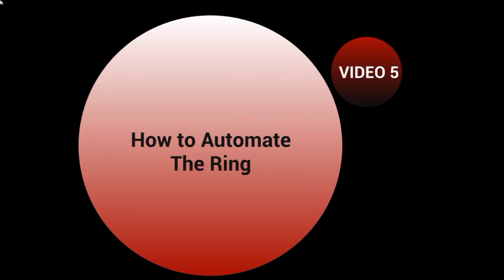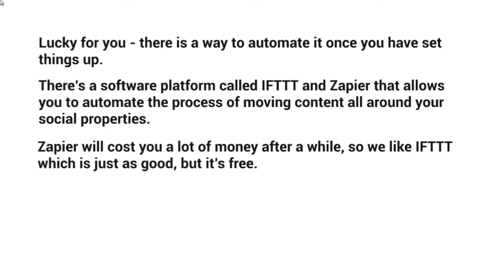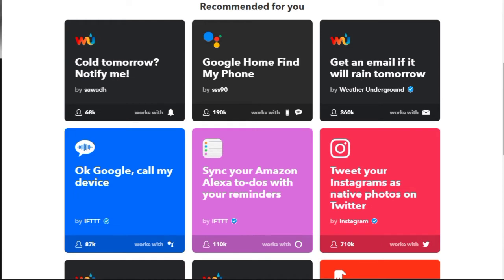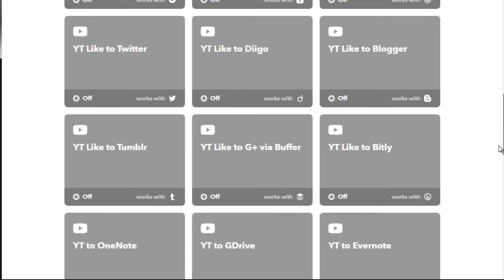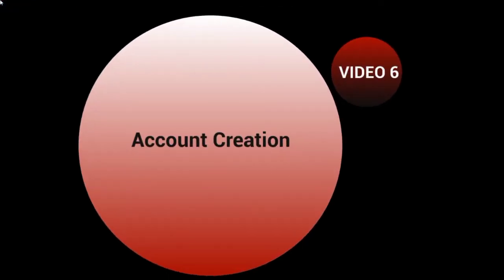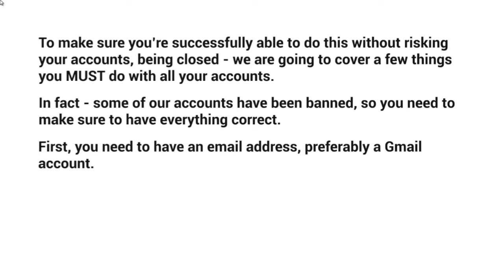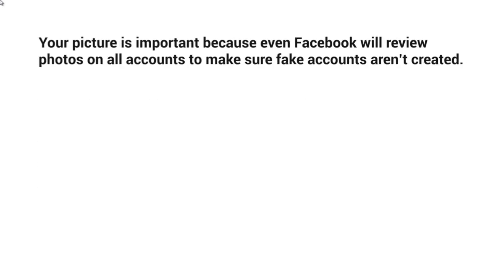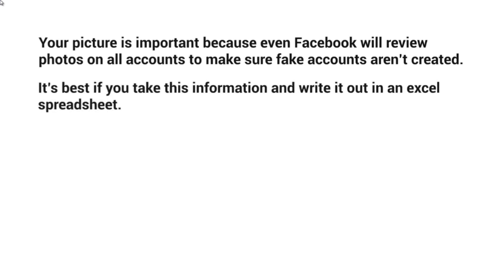how become successfull youtuber video no.4&5